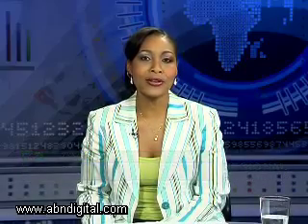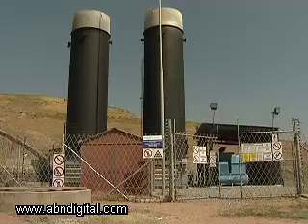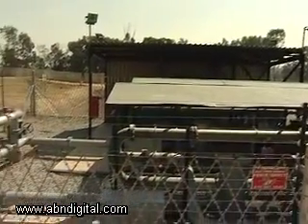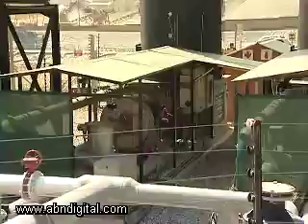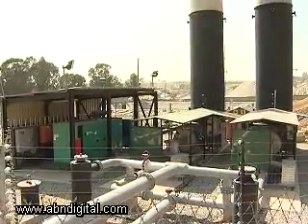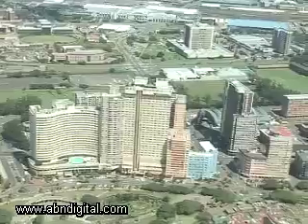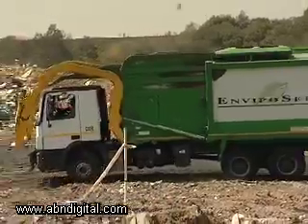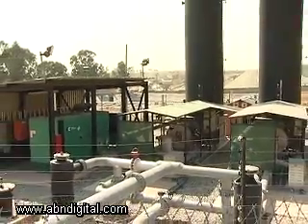Clean Development Mechanism Projects for Kyoto Protocol 2012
Time is running out for project developers in emerging economies to register their Clean Development Mechanism projects ahead of the Kyoto Protocol 2012 deadline. The CDM was developed to encourage developing countries, not bound by the Protocol to reduce their greenhouse gas emissions and to adopt emission-reduction projects. These generate carbon credits which can be sold to industrialised nations to help meet their Kyoto commitments. ABN's Samantha Loring reports.